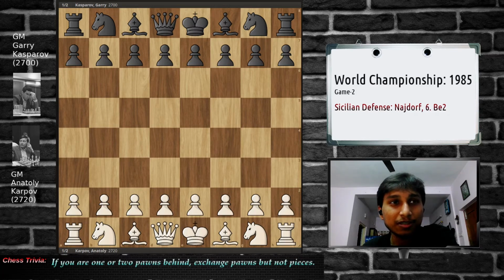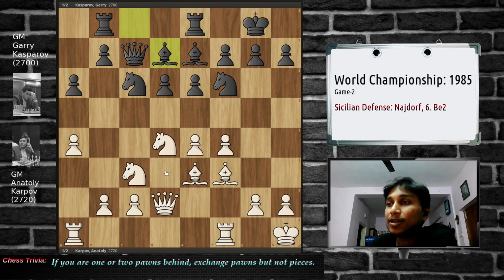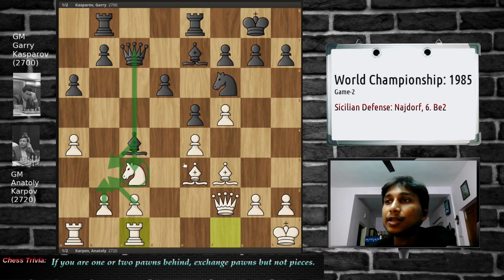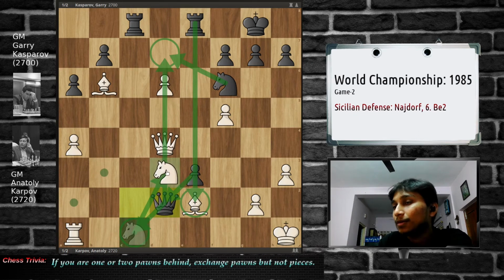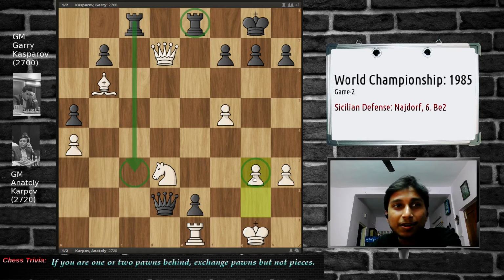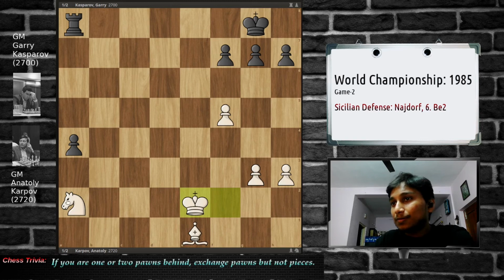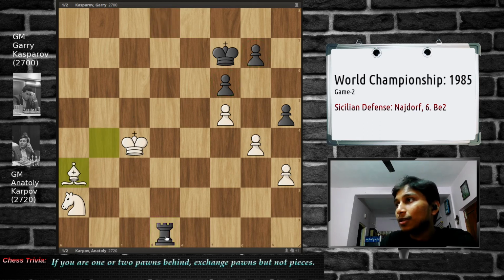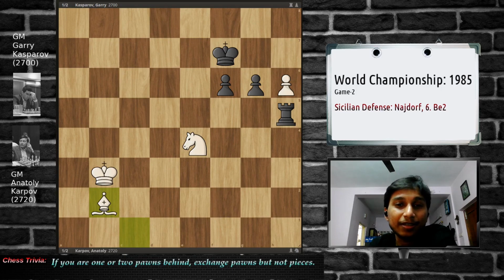A Brave Fightback | Game-2: World Chess Championship 1985 | Kasparov vs Karpov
Hello Chess lovers,
This is the 2nd game of the 1985 World Chess Championship between the reigning champion Anatoly Karpov (2720) vs Garry Kasparov (2700), the challenger held at Moscow.

This is a 24-games match, and first player to have a score of 12.5 will be the winner and crowned the World Chess Champion. Kasparov was a young 23-yr old GM while Karpov was already a 4-time World Champion.

Anatoly Karpov (2720) - Garry Kasparov (2700) : 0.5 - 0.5
World Chess Championship 32th 1985

PGN
1.e4 c5 2.Nf3 d6 3.d4 cxd4 4.Nxd4 Nf6 5.Nc3 a6 6.Be2 e6 7.O-O Be7 8.f4 O-O 9.Kh1 Qc7 10.a4 Nc6 11.Be3 Re8 12.Bf3 Rb8 13.Qd2 Bd7 14.Qf2 Nxd4 15.Bxd4 e5 16.Be3 Be6 17.f5 Bc4 18.Bb6 Qc8 19.Rfc1 d5 20.b3 Bb4 21.Na2 Ba3 22.bxc4 Bxc1 23.Nxc1 Qxc4 24.exd5 e4 25.Be2 Qxc2 26.Qd4 Rbc8 27.h3 e3 28.d6 Qd2 29.Nd3 Qxe2 30.d7 Nxd7 31.Qxd7 Qd2 32.Re1 e2 33.Kg1 a5 34.g3 Qh6 35.Bf2 Qc6 36.Qxc6 Rxc6 37.Rb1 Rc4 38.Rxb7 Rxa4 39.Be1 Ra3 40.Rd7 a4 41.Kf2 Rb3 42.Nc1 Rb1 43.Na2 Ra8 44.Re7 Rb2 45.Rxe2 Rxe2+ 46.Kxe2 Re8+ 47.Kf2 h5 48.Bc3 Rb8 49.Bb4 Rd8 50.Ke2 a3 51.Bc3 f6 52.Bb4 Kf7 53.Nc3 Rb8 54.Na2 Rb5 55.g4 Rb8 56.Kd3 Rd8+ 57.Kc4 Rd1 58.Bxa3 Ra1 59.Kb3 Rh1 60.gxh5 Rxh3+ 61.Nc3 Rf3 62.Bc1 Rxf5 63.h6 g6 64.Ne4 Rh5 65.Bb2 ½-½

A Sicilian Najdorf by Kasparov and white replies with 6. Be2: The Opocensky Variation variation. Karpov, trailing a point in the race to 12.5, would come out with all guns to catch up with his counterpart. However, it was Kasparov again would out-prepared Karpov and took the advantage in the middlegame. Karpov makes a crucial blunder in the move 34. But Kasparov couldn't take advantage of it and Karpov was able to successfully create a fortress and hold a draw in the end.
Kasparov still leading the race 1.5-0.5 in the race to 12.5.